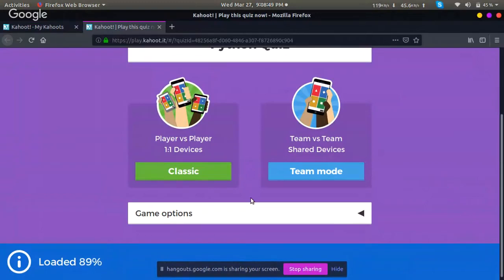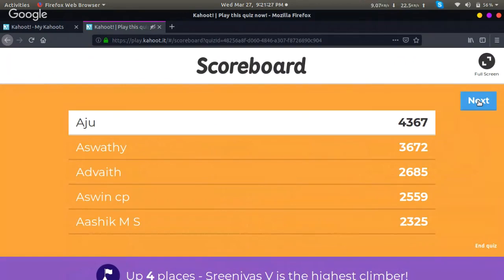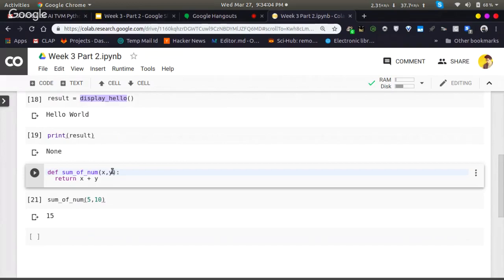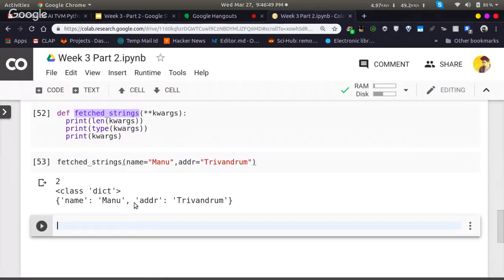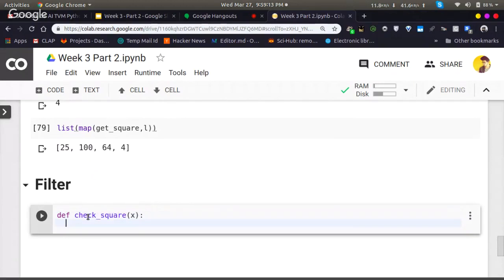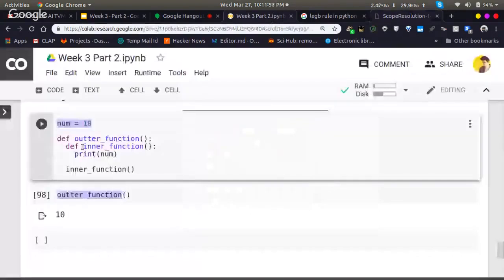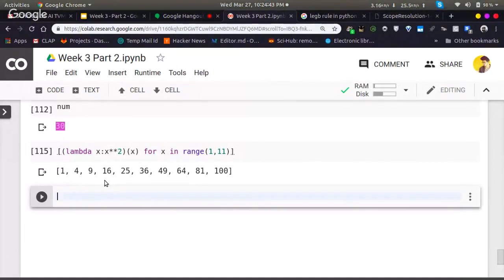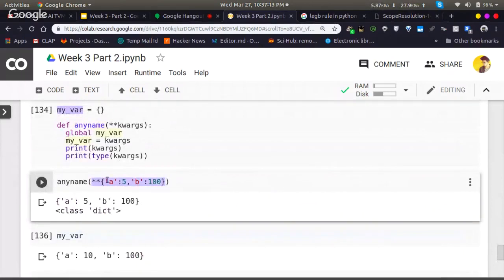PYTHON STUDY GROUP WEEK 3 | PART - 2| SoAI